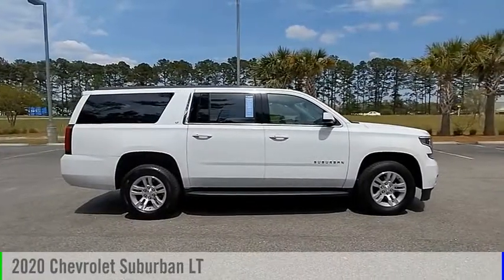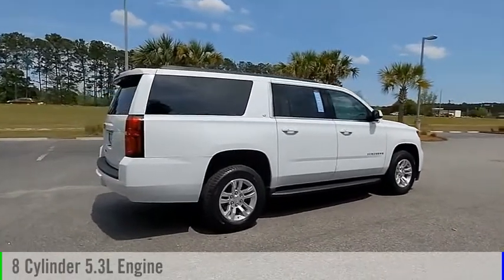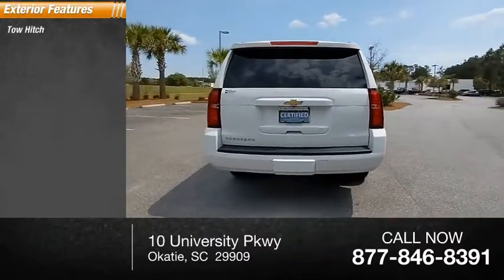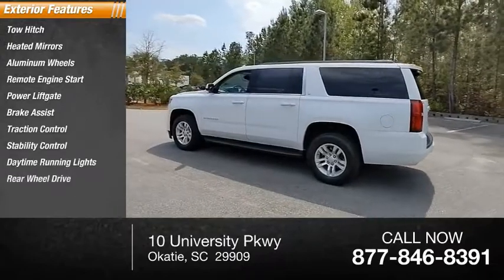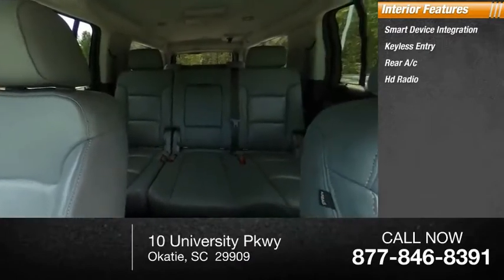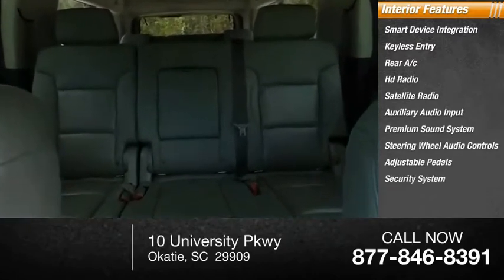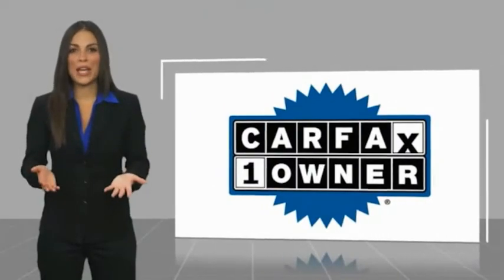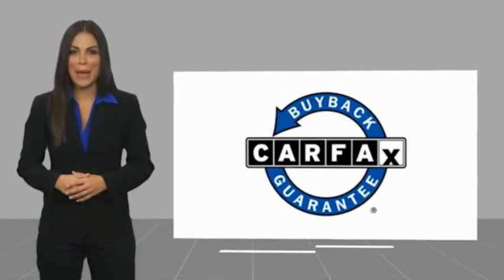2020 Chevrolet Suburban PCR252970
2020 Chevrolet Suburban LT

CARFAX 1-Owner, Chevrolet Certified. LT trim. Nav System, Heated Leather Seats, Third Row Seat, Entertainment System, AUDIO SYSTEM, 8 DIAGONAL COLOR TOUCH-SCREEN NAVIGATION WITH CHEVROLET INFOTAINMENT, Rear Air, Hitch, Aluminum Wheels.KEY FEATURES INCLUDELeather Seats, Third Row Seat, Rear Air, Heated Driver Seat, Back-Up CameraOPTION PACKAGESSUN, ENTERTAINMENT AND DESTINATIONS PACKAGE , (CF5) power sunroof, (U42) rear seat DVD entertainment system and (IO6) 8 diagonal color touch-screen Navigation with Chevrolet Infotainment, LUXURY PACKAGE includes additional 9 months of SiriusXM Radio, (AS8) power fold third row 60/40 split bench seats, (ATH) Passive Entry System, (ATT) second row power release 60/40 split folding bench seat, (BTM) Keyless Start, (DL3) outside heated power-adjustable, power-folding mirrors, (KA6) heated second row seats, (N38) memory power tilt and telescopic steering column, (TC2) hands-free liftgate, (T3U) fog lamps, (UD5) Front and Rear Park Assist, (UFG) Rear Cross Traffic Alert, (UKC) Lane Change Alert with Side Blind Zone Alert and (UVD) heated steering wheel and color key rear fascia trailer hitch closeout, ENTERTAINMENT SYSTEM, REAR SEAT, BLU-RAY/DVD with remote control, overhead display, Wi-Fi wireless projection capability, four 2-channel wireless digital headphones, auxiliary HDMI/MHL audio/video input and 2 USB ports, AUDIO SYSTEM, 8 DIAGONAL COLOR TOUCH-SCREEN NAVIGATION WITH CHEVROLET INFOTAINMENT AM/FM stereo with seek-and-scan and digital clockWHO WE AREAt Mike Reichenbach Chevrolet, we can take care of all your Chevy needs, from finding the car that's right for you to keeping that car in excellent shape. We have an extensive inventory of new and used vehicles, along with a top-notch service center and a helpful and knowledgeable staff who are always happy to assist.Horsepower calculations based on trim engine configuration. Please confirm the accuracy of the included equipment by calling us prior to purchase.